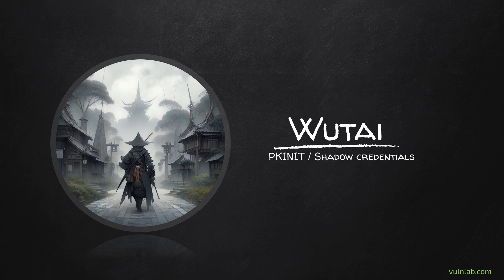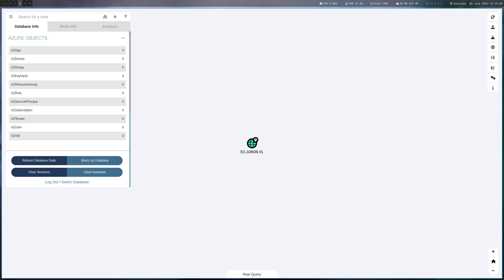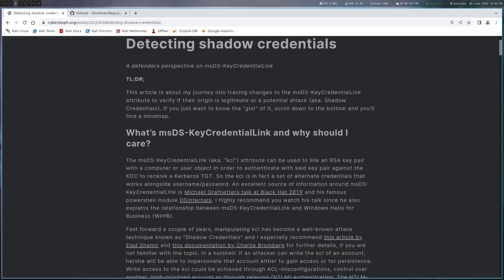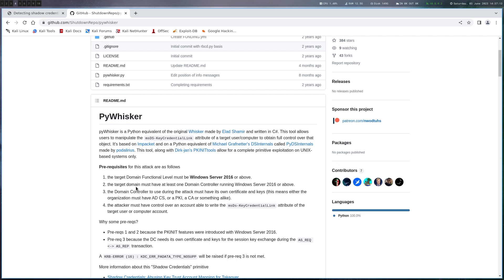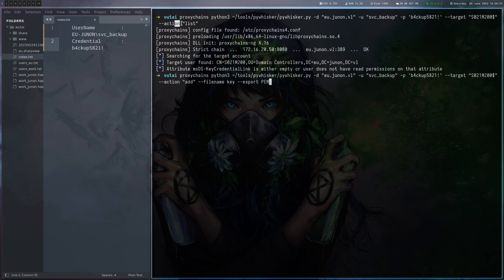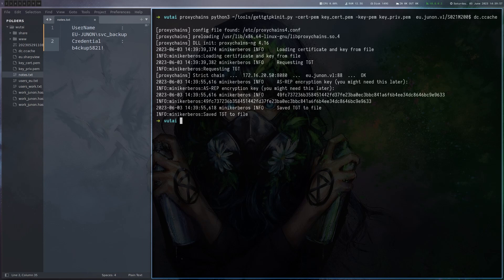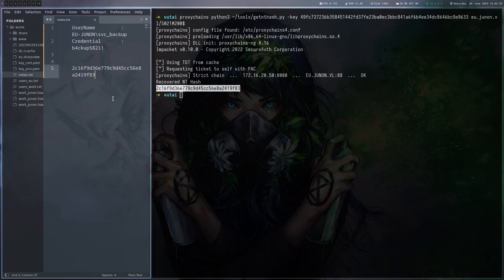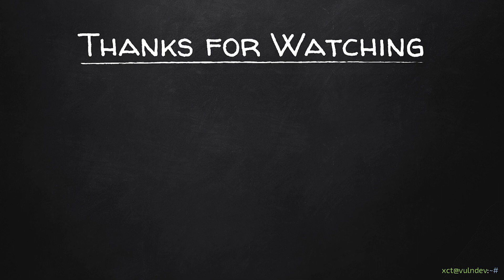Vulnlab | Wutai: PKINIT & Shadow Credentials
This is part 6 and the final video of the Wutai series. We are getting DA by writing to the "msds-KeyCredentialLink" property which allows to authnenticate via PKINIT & DCSync the domain. After this there are 2 domains left which you can do on your own on vulnlab.com.

[ Timestamps ]
00:00 Intro & DPAPI
01:40 Shadow Credentials
06:40 DCSync